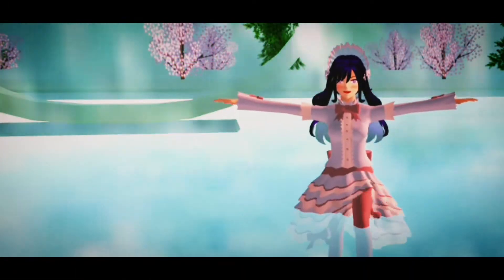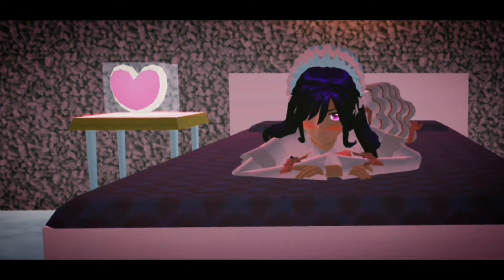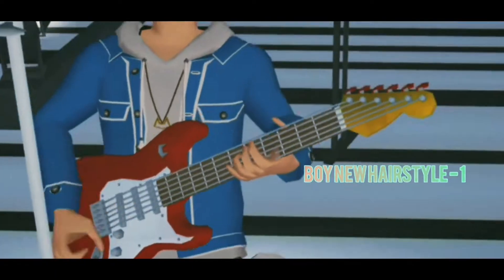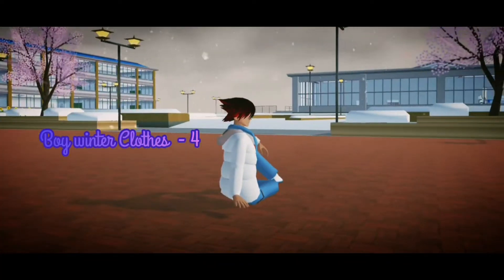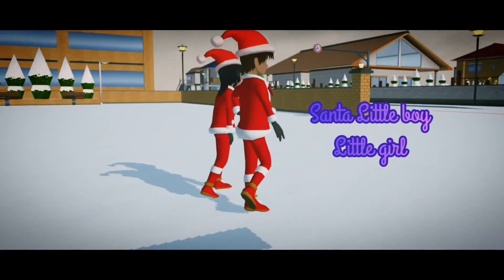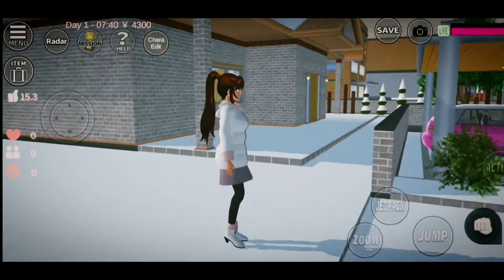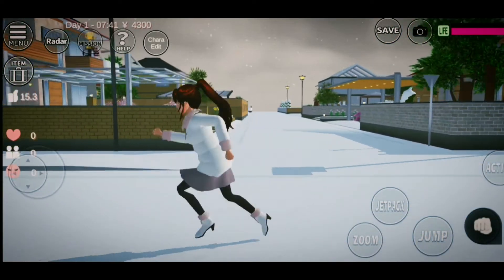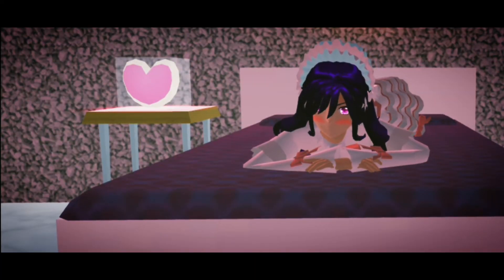SAKURA School Simulator Update Version 1.039.00 || Winter Themed Awesome Update Reveal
Finally new update 😍 Update your SAKURA School Simulator now 😉 and enjoy 🤩

Whats new
.01:Bug fix:Costume is displayed in Japanese.
.00
-Costumes: Winter clothes:Boy (x4) Girl (x2), Santa:Baby 1,2 ,Child
-Hat(x3):(in Hair accessory)
-Changed to save the unequipped state of the weapon
-"Stop clock" setting in the system settings (The clock stops instead of stopping the time. For when you have trouble moving to the next time.)
*Bug fix
-Can't move when you ride a horse